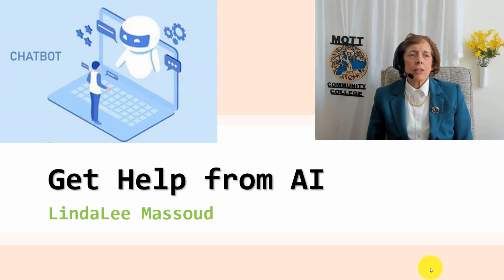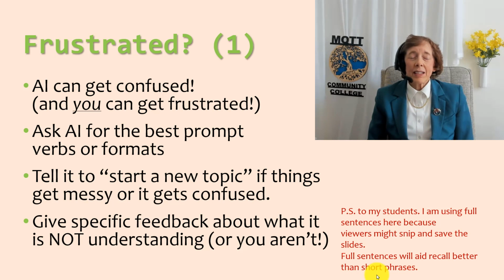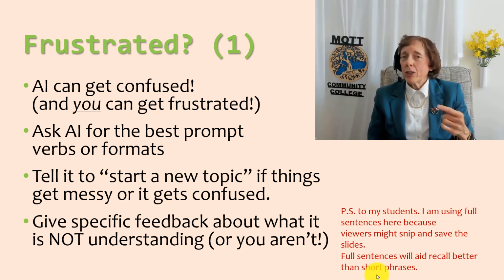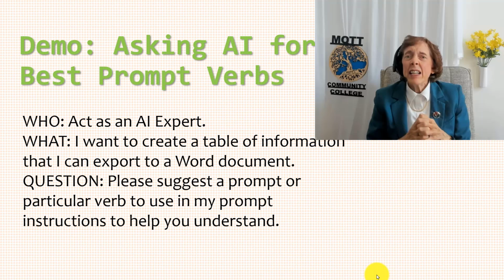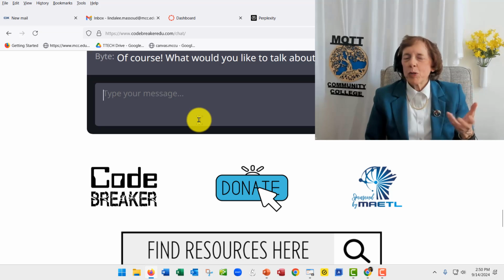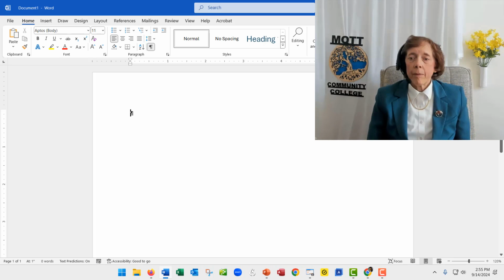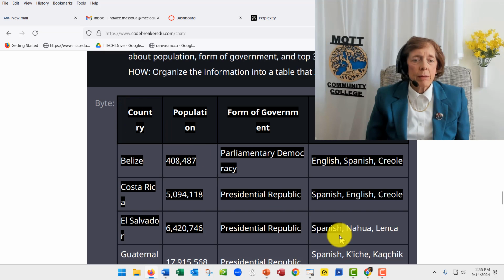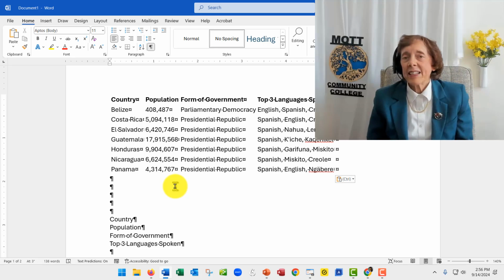5 Getting Help from AI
(5:52) Demonstration of how to ask AI for help in formatting a prompt so you can get the information you want.